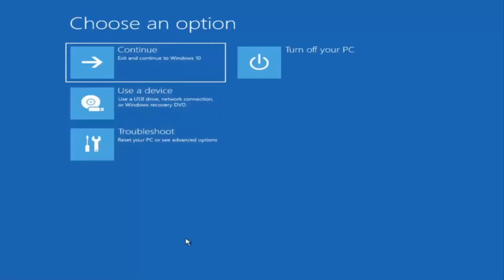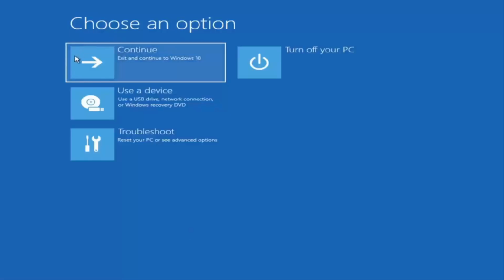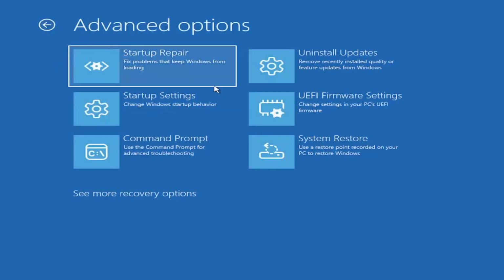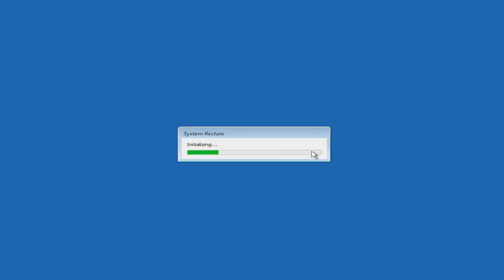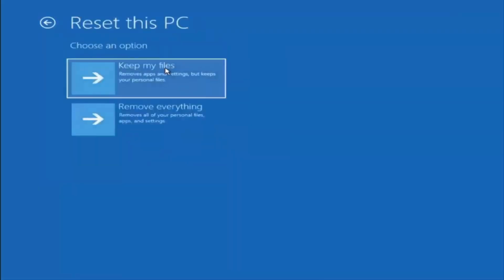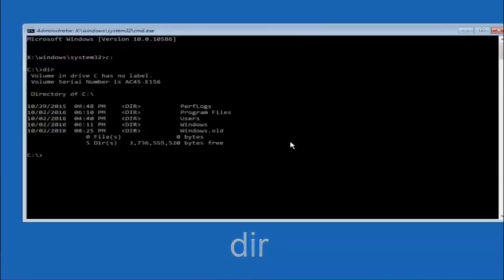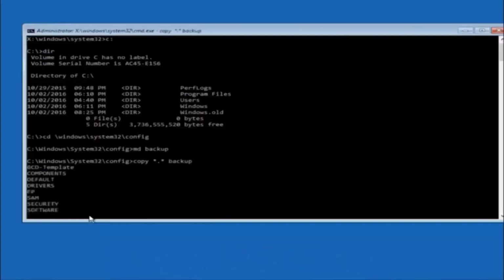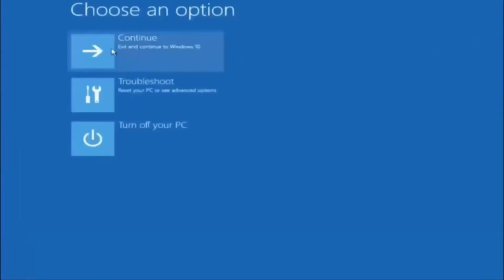Acer Aspire C All-In-One - How To Fix Black Screen (But Turns On) [Solution]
This tutorial addresses a common issue where the Acer Aspire C All-In-One powers on, but the screen remains completely black and unresponsive. It emphasizes the importance of diagnosing whether the problem is caused by hardware failures such as loose or damaged display connections, faulty graphics hardware, or motherboard issues, or by software glitches that interfere with display output. The video provides troubleshooting steps to help users identify the root cause without detailed repair instructions, making it easier to understand the underlying problem. Proper diagnosis is essential for restoring the display and ensuring the device functions correctly again.

Issues addressed in this tutorial:
Acer Aspire C All-In-One black screen fix
Device turns on but display stays blank
Troubleshooting black screen problems
Display connection issues and hardware diagnostics
Graphics card and motherboard troubleshooting
Software glitches causing display failure
Screen inspection and hardware troubleshooting tips
Common causes of black screens in All-In-One PCs
How to diagnose display problems on Acer Aspire C
Solutions for black screen issues in Acer Aspire C All-In-One

The Acer Aspire C series All-In-One is popular for its sleek design and performance, but sometimes it experiences a black screen despite powering on. This tutorial highlights the importance of determining whether the issue stems from hardware malfunctions or software conflicts. Proper troubleshooting can help restore the display, prevent further damage, and prolong the device’s lifespan. Addressing these common problems ensures reliable operation for daily tasks and media consumption.